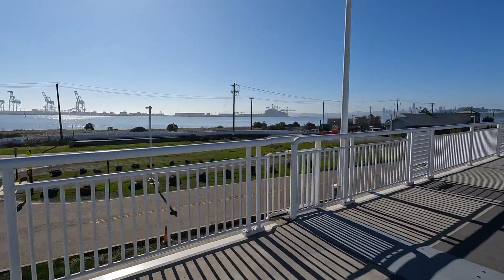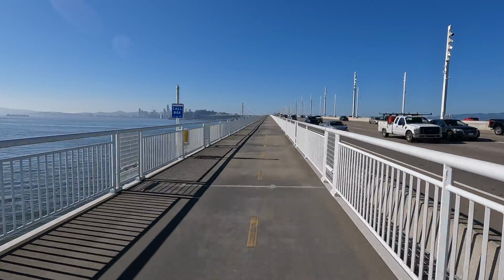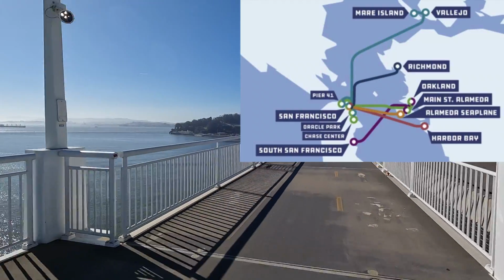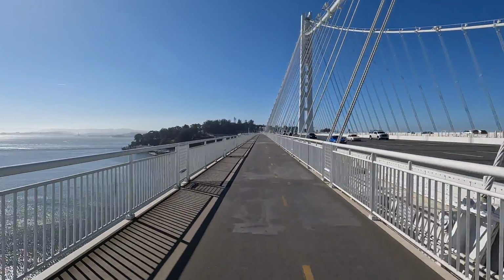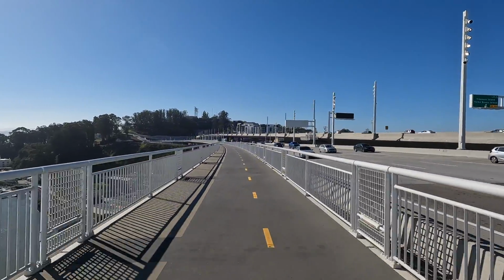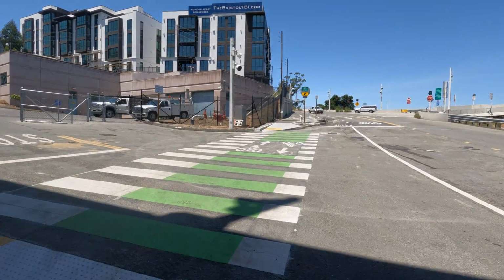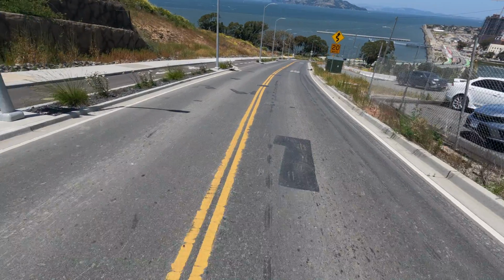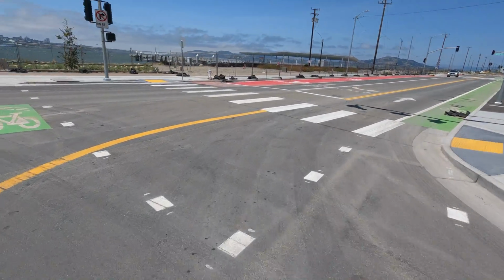Bay Bridge Trail tour (Bay Bridge to Treasure Island)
This is a POV biking tour of the San Francisco Oakland Bay Bridge.  It starts at the foot of the bridge and ends at the Treasure Island Ferry Terminal.  The mostly off-street route runs along the bridge on a fully separated multi-use path, then crosses a few roads on the connection down to Treasure Island.  Take the ferry to San Francisco or ride back up to the bridge path.

Check social media for upcoming 10 year anniversary events of this trail, which will take place around Labor Day 2023.

SPECIAL THANKS
A MASSIVE thank you to Robert Prinz from Bike East Bay for taking the time to review the video and provide nuggets of knowledge.  There is no better expert on the history and future plans of active transportation in the East Bay.
And to my lovely bride for providing feedback.

My name is Jonathan MacMillan and this channel is a hobby of mine.  I currently live in Alameda, Ca, and we visit my in-laws several times a year in St. Louis.  We spent the 2021-22 school year living in Valencia, Spain, which explains why so many videos are from those three areas.

LINKS
Emeryville path to bridge